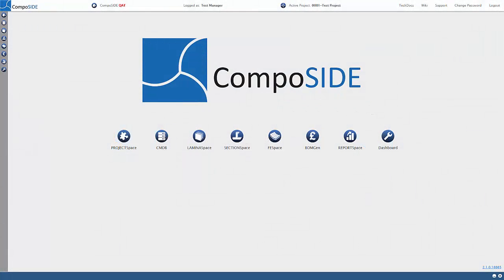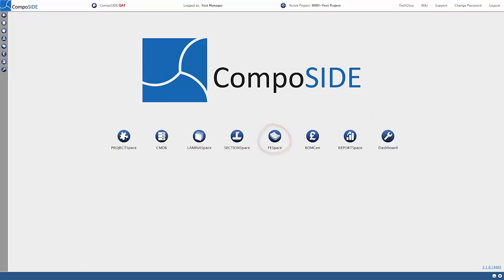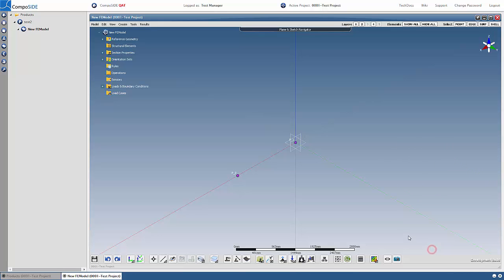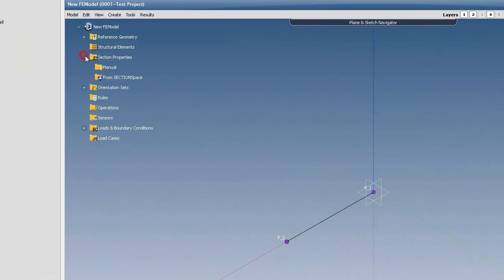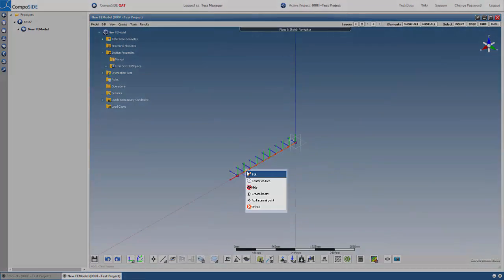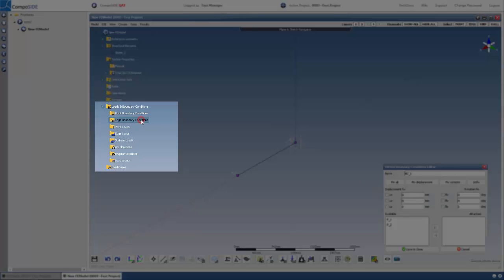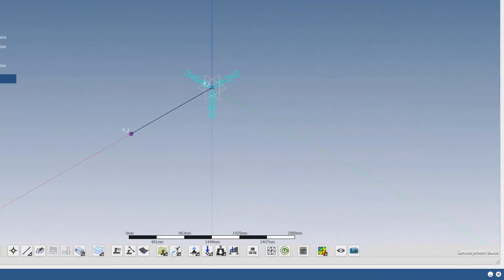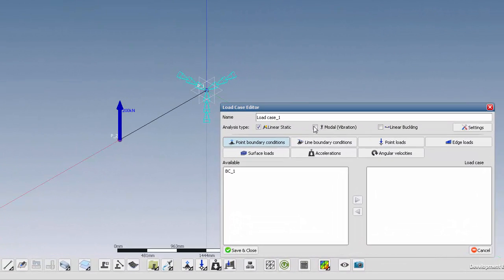CompoSIDE Tutorial 7: FESpace - Beams creation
This CompoSIDE tutorial guides you through the creation of a FEspace model with beam sections from SECTIONSpace.

An example of a cantilever beam with a point load is created.